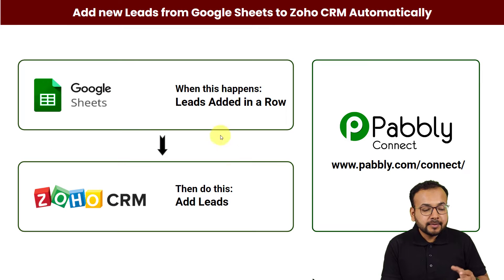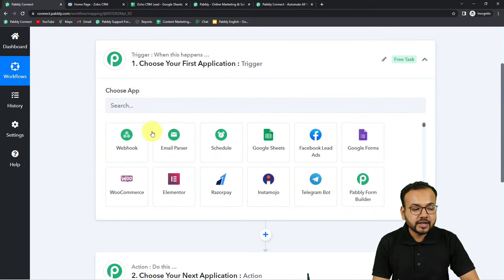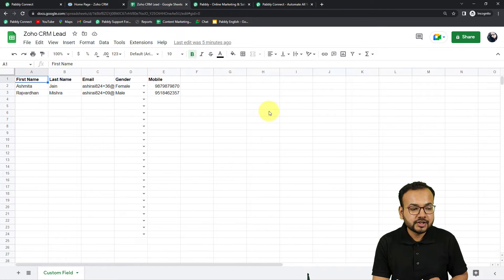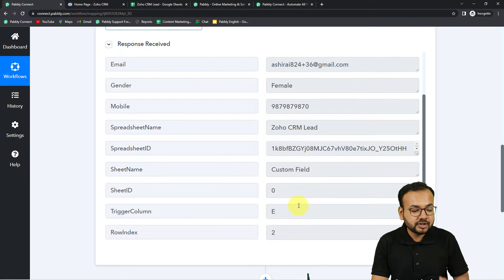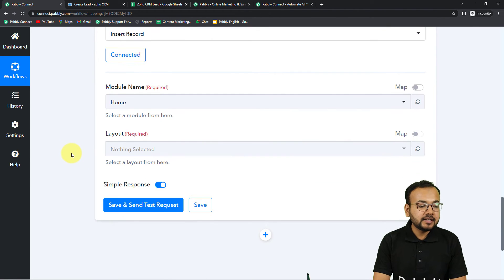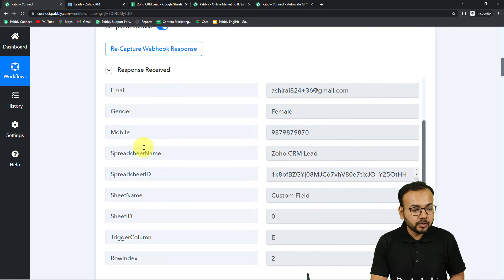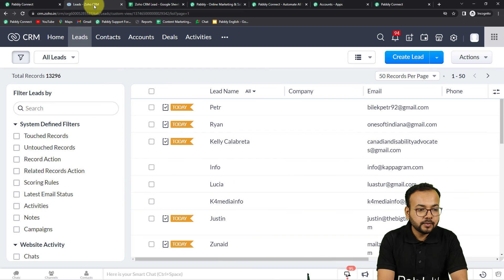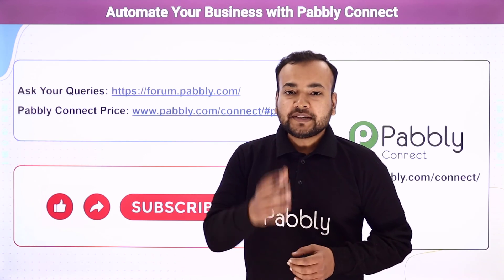Google Sheets Zoho CRM Integration | Add Leads from Google Sheets to Zoho CRM (with custom field)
You can now add leads from Google Sheets to your Zoho CRM account with the help of Pabbly Connect. This integration will help you to automatically sync your data and keep your CRM up-to-date.